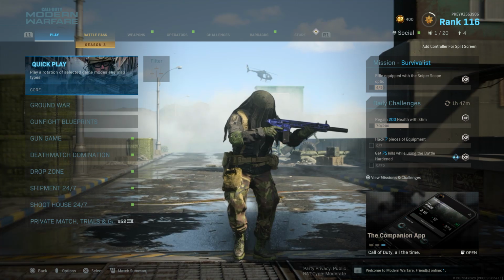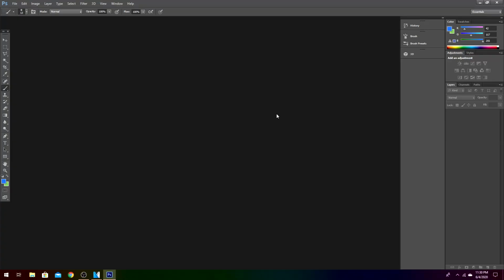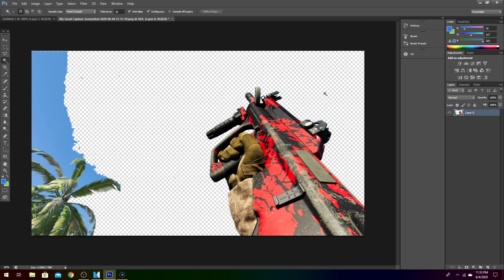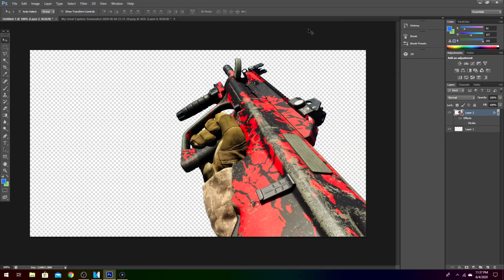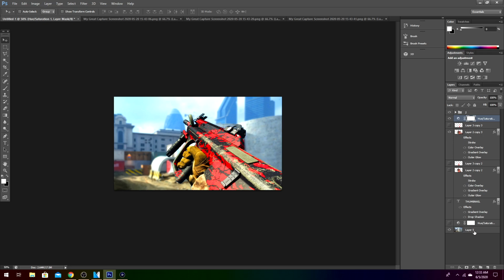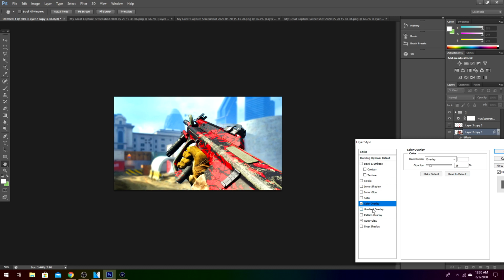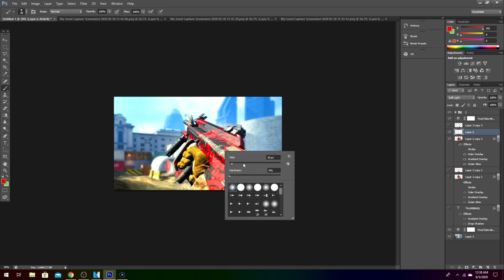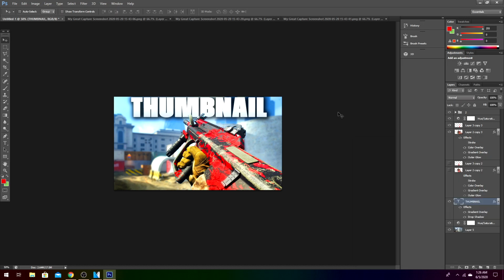HOW TO MAKE SIMPLE MODERN WARFARE *THUMBNAILS* (TUTORIAL)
This is me showing you HOW TO MAKE SIMPLE MODERN WARFARE *THUMBNAILS*
watching this back i'm not happy with this gun render and I don't think it looks very good mainly because the worn down camo all through out the gun but regardless I just wanted to go step by step on how I make my thumbnails! This was just an example so I kinda rushed it!